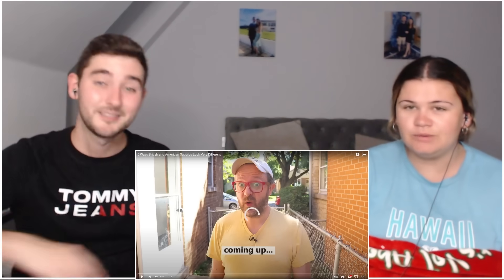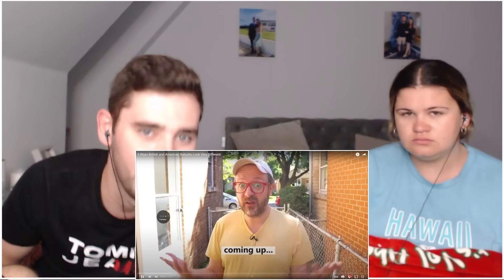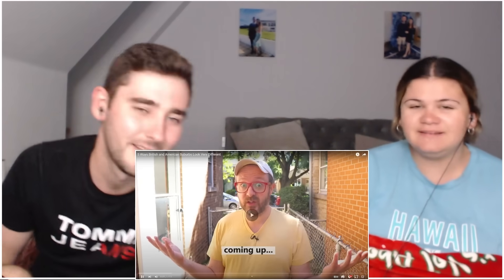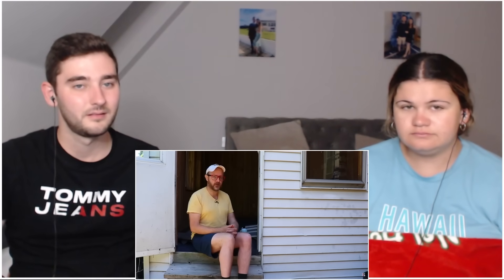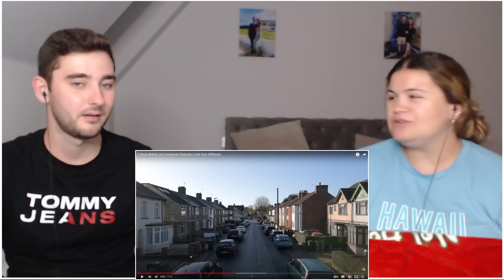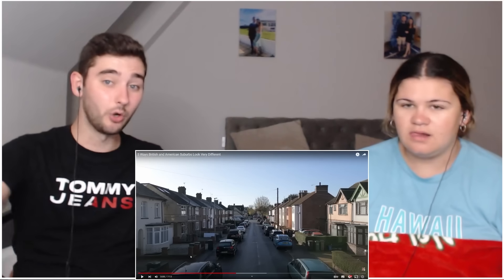5 Ways British and American Suburbs Look Very Different | BRITISH COUPLE REACTS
5 Ways British and American Suburbs Look Very Different | BRITISH COUPLE REACTS

FAO: James Beesley
The Good Egg Farmers
JERSEY
JE4 9NH